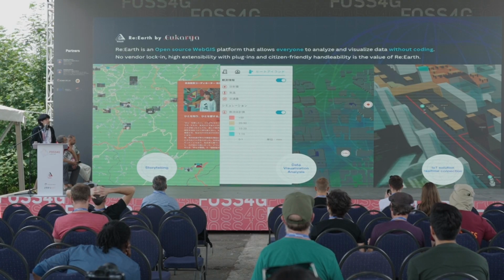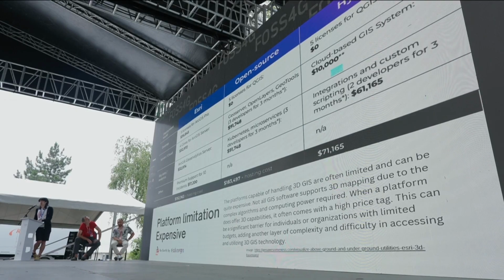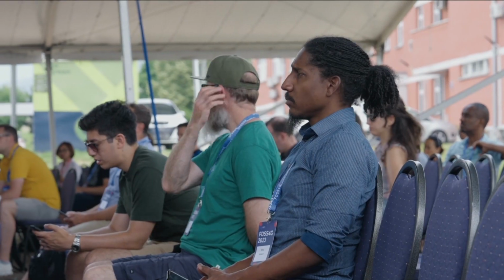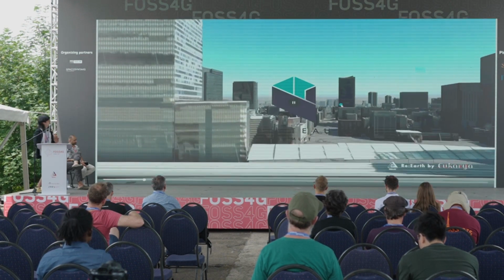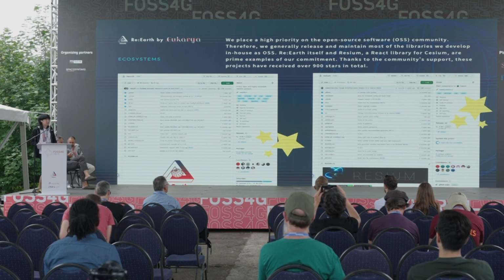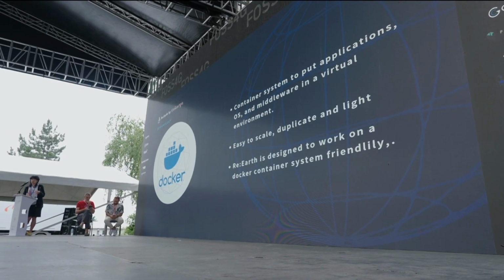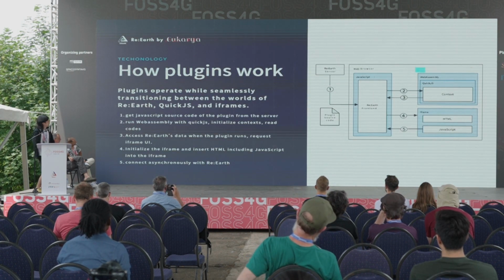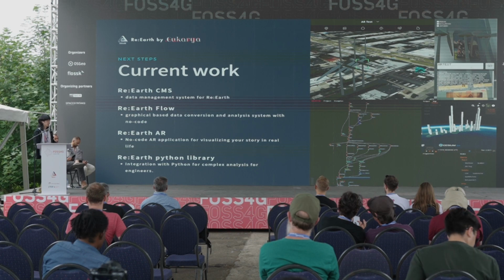2023 | Demystifying Re:Earth: A Technical Examination of Nocode WebGIS Platform - Shinnosuke Komiya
This talk offers an in-depth exploration of the technological foundations of Re:Earth, Eukarya Inc.'s open-source WebGIS platform. This 30-minute session will provide a comprehensive analysis of the underlying mechanisms that empower Re:Earth's no-code, user-friendly interface. We'll dissect the core architecture, illustrate its data handling and visualization processes, and elucidate the robust framework that facilitates plug-in development. Aimed at both technology professionals and enthusiasts, this talk offers a rigorous, detailed insight into the groundbreaking engineering that positions Re:Earth at the forefront of geospatial data interaction.